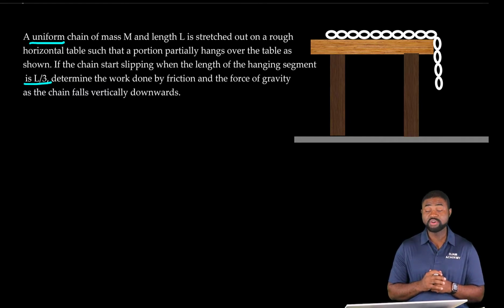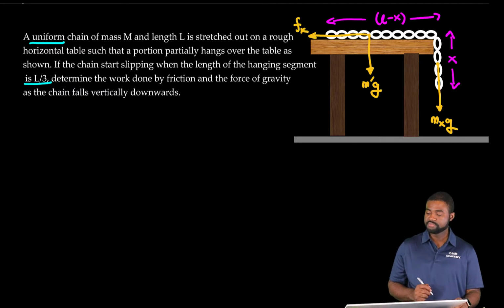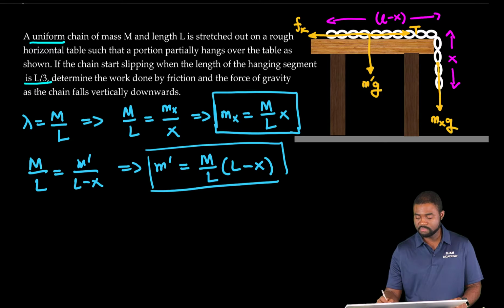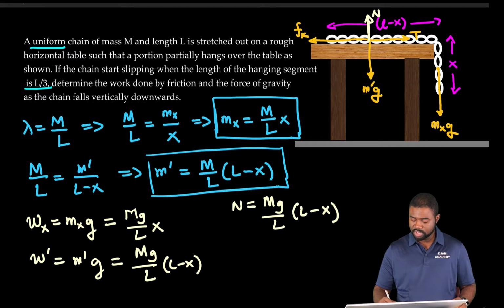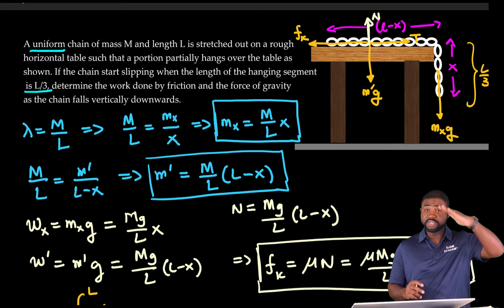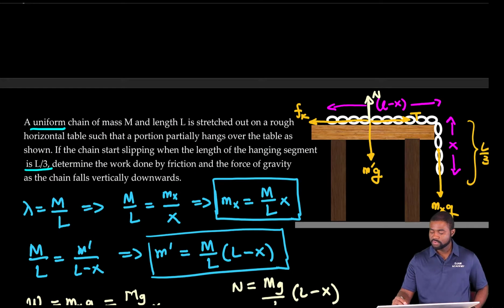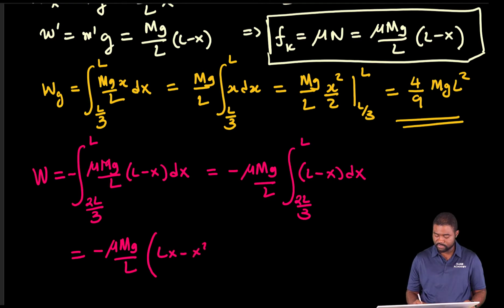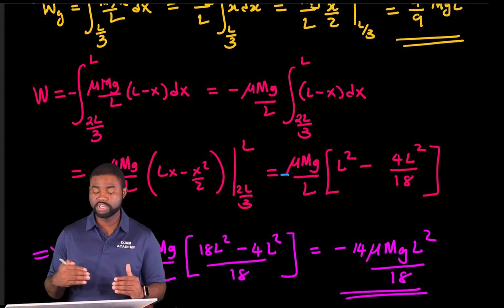Determine the work done by friction and gravity as a uniform chain slides over a table